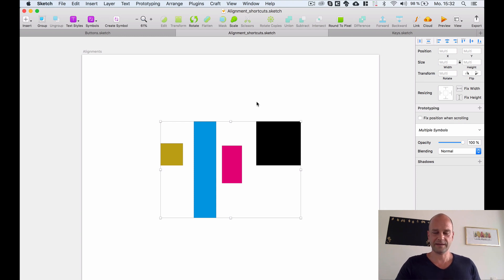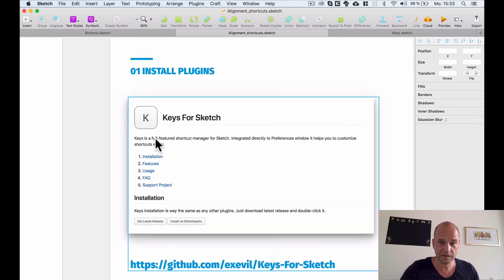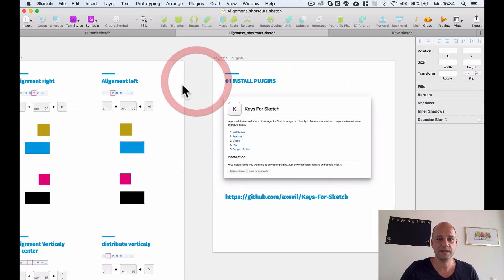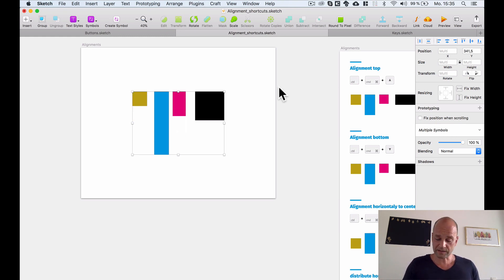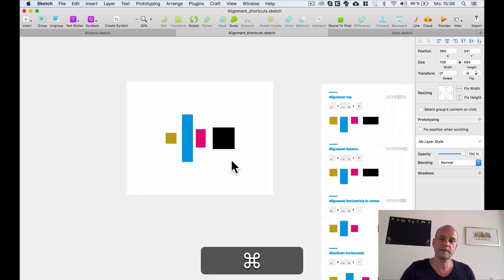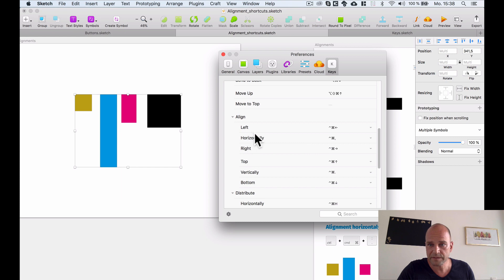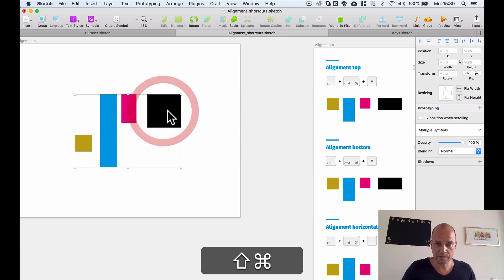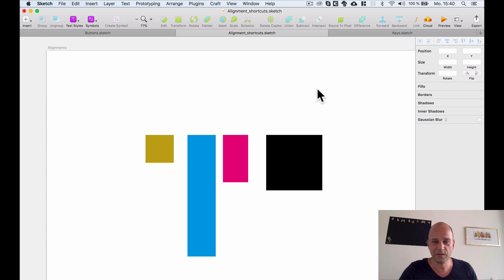Shortcuts for alignment in sketch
This video sketch video tutorial shows, how to set custom keyboard shortcuts for alignment and distribution in sketch app.
This advanced sketch technique will speed up your workflow in sketch.
Have fun